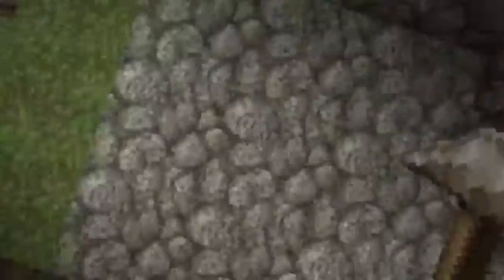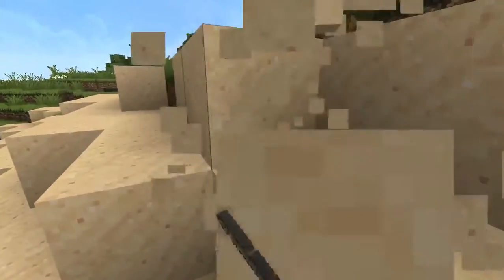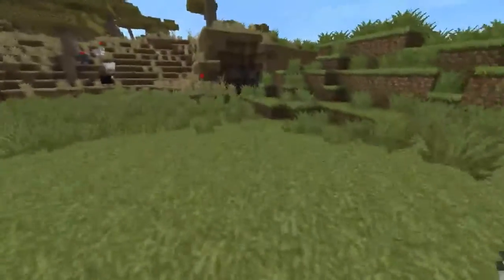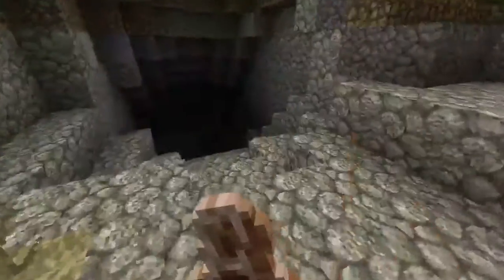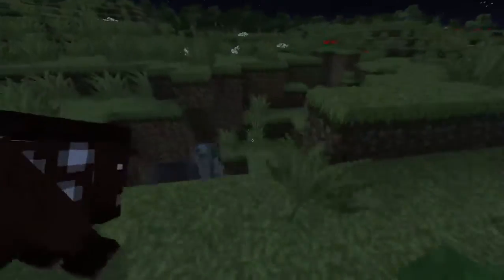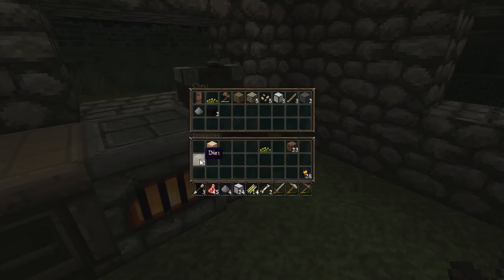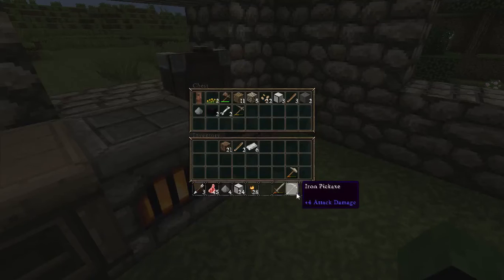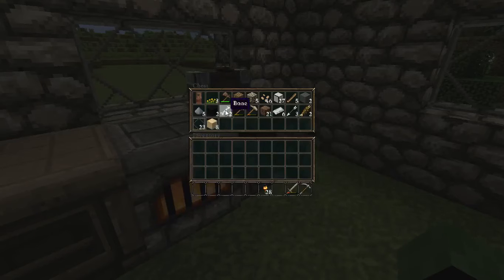Minecraft 1.8.1 Survival Episode: 2 Getting Armor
Hey guys welcome back to minecraft survival episode 2 where i am working on going mining a bit to get me some iron armor and also make my house look a bit nicer.